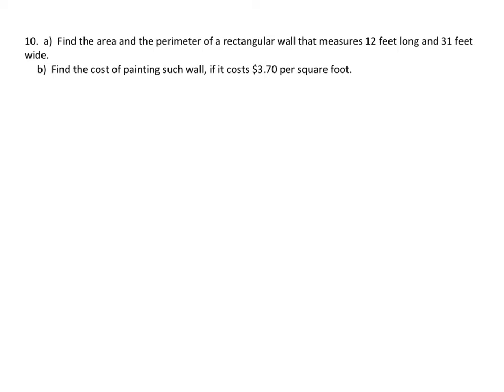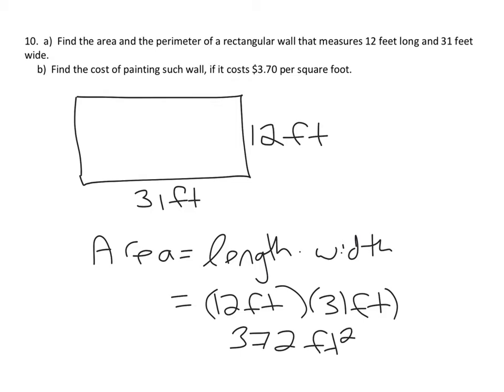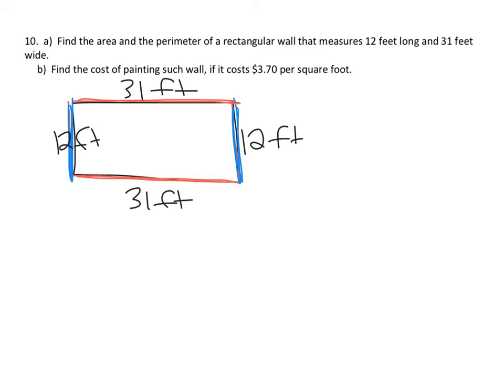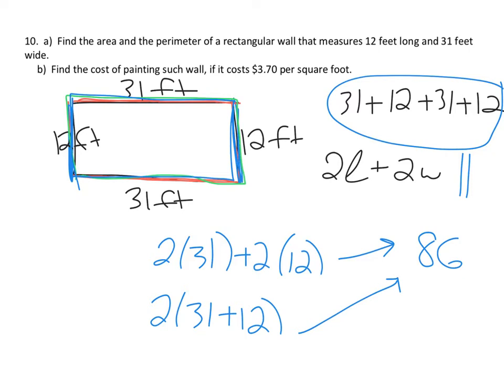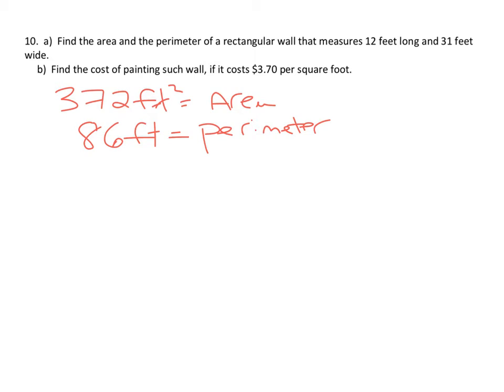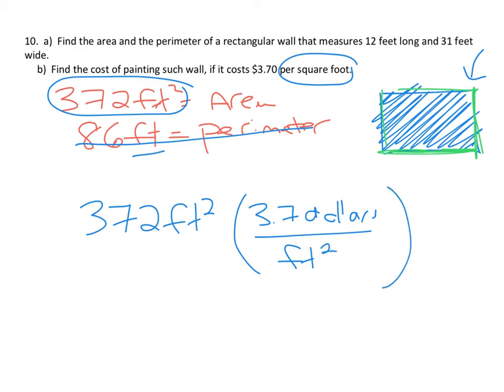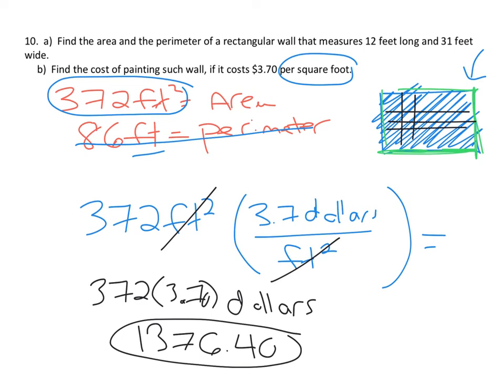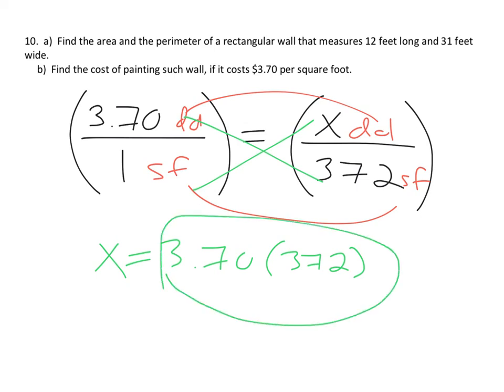MTH 1190 Final Review 10